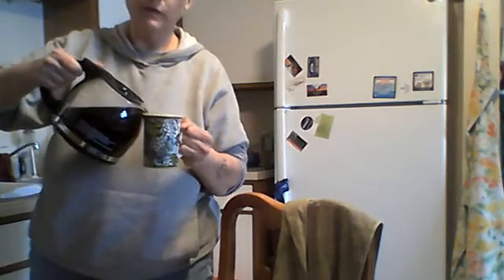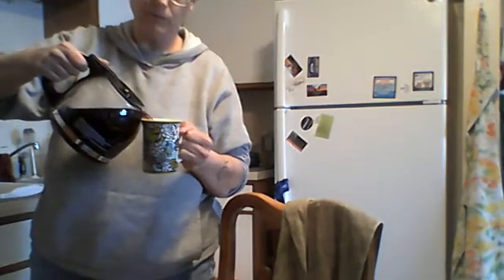Corn Pudding, Blizzards, and the Inauguration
Corn Pudding

5 eggs, lightly beaten
1/3 cup melted butter
1/4 cup white sugar
1/2 cup milk
4 tablespoons corn starch
2 cans creamed corn
1 can whole kernel corn, drained

Combine the eggs, melted butter, milk and sugar.  Whisk in the corn starch.  Stir in the creamed corn and whole kernel corn.

Pour into a greased two quart casserole dish.  Bake at 400 degrees for one hour.